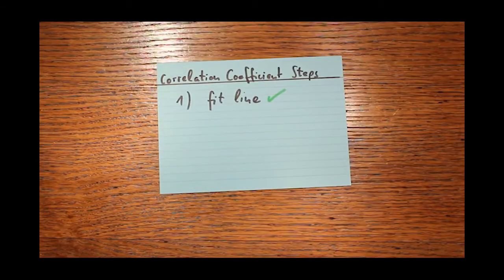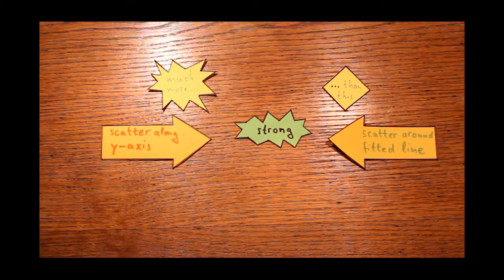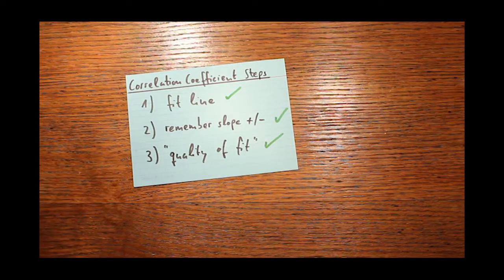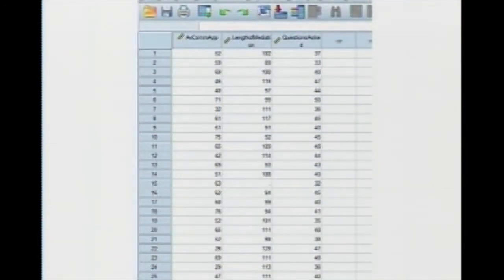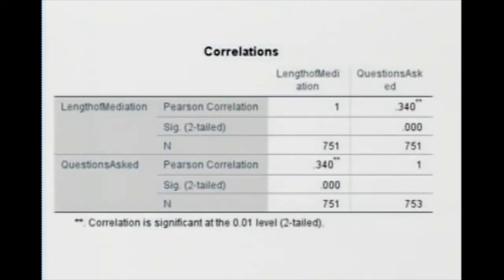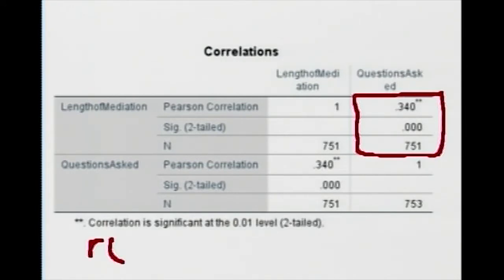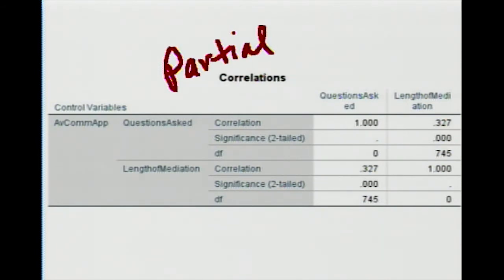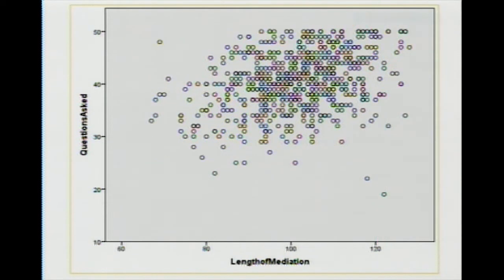NCR 507 Seminar: Research Design and Interpretation Session #11